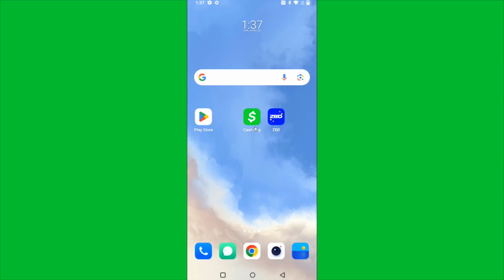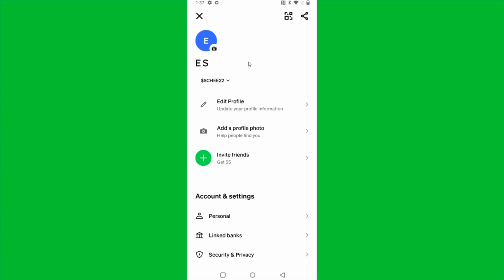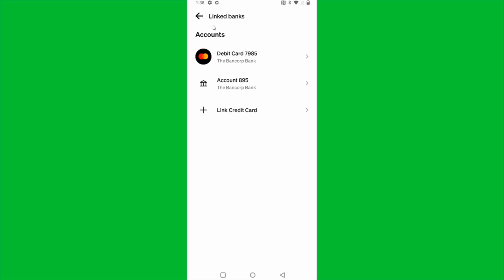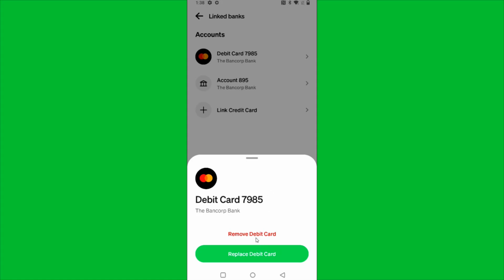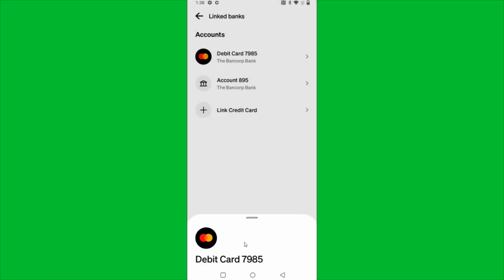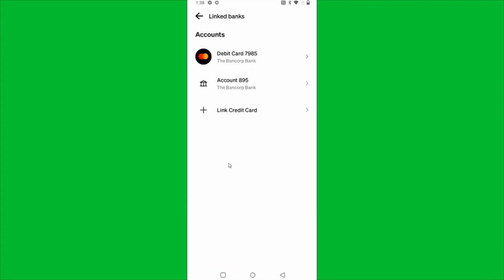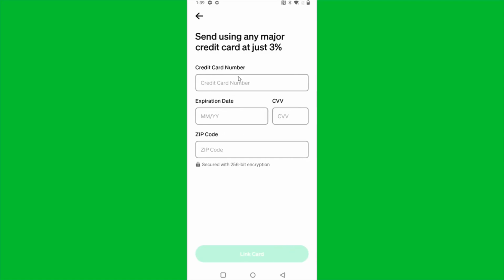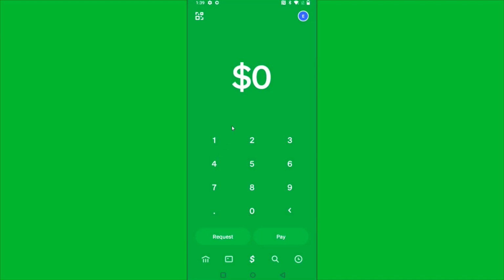*Update* How to Add, Remove, or Change Your Bank Account, Debit, or Credit Card in Cash App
Cash App Use My Referral Code at Signup For Bonus - Referral Code: WJQMHPZ

Learn how to easily add, remove, or change your bank account, debit card, or credit card on Cash App! 📱💳 This guide walks you through the steps to update your payment methods securely, with tips to avoid common issues. Whether you're setting up a new card, deleting an old card, updating your information or switching accounts, we’ve got you covered!

📌 What You'll Learn:

    Step-by-step instructions for adding a bank account, debit, or credit card
    How to remove or change payment methods safely

Have questions about managing payment methods? Drop them in the comments below! Hope this video was helpful!